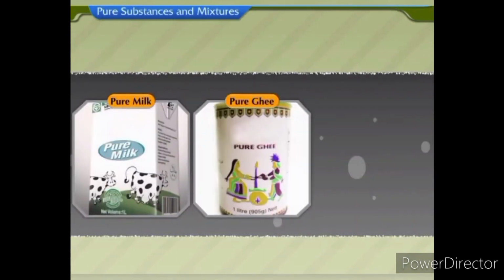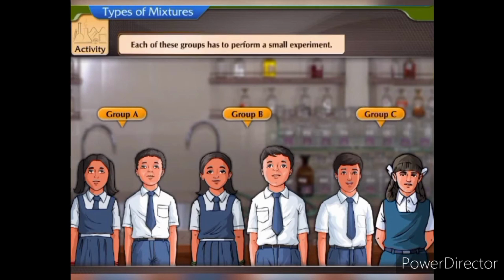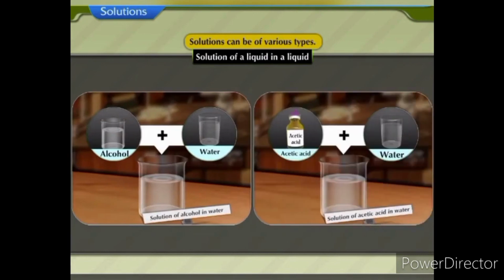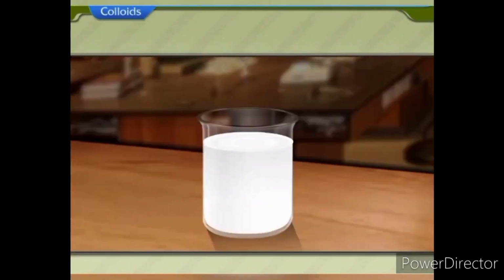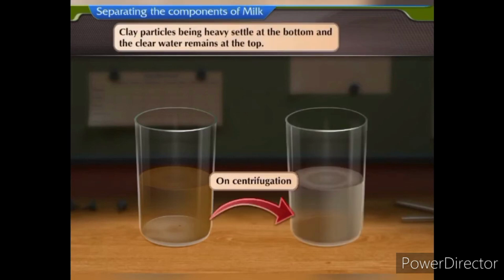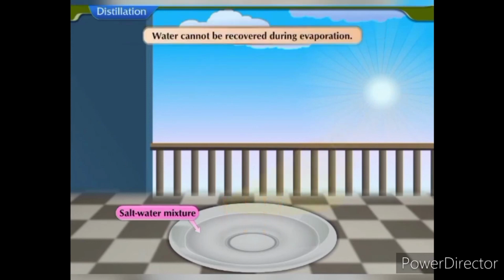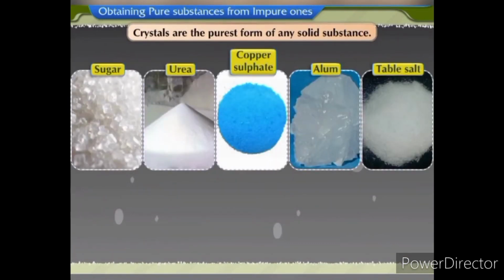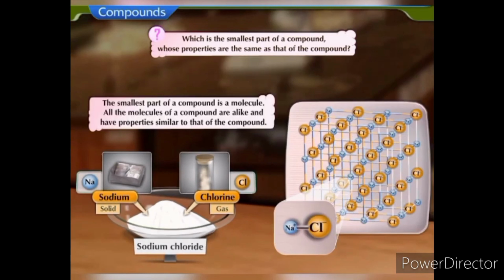Science 9 chapter 2 Is matter around us pure | Std 9 | GSEB | Animation video | English